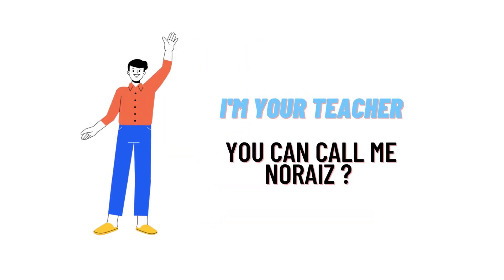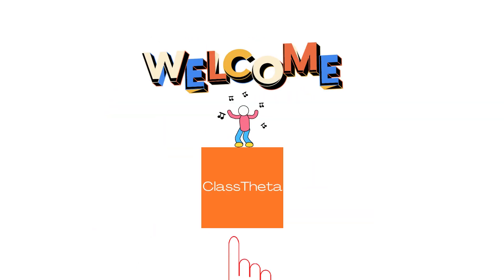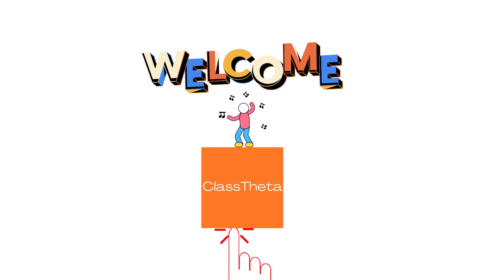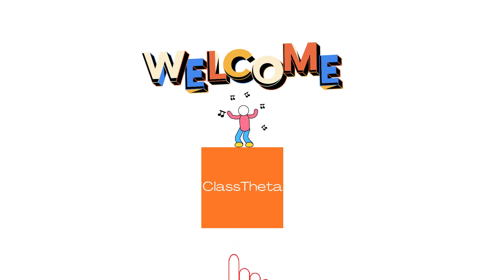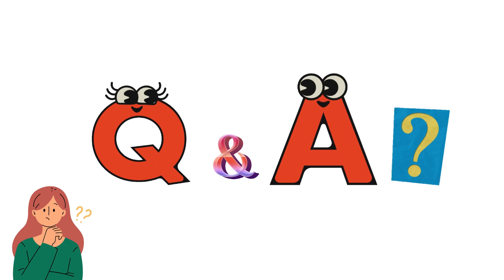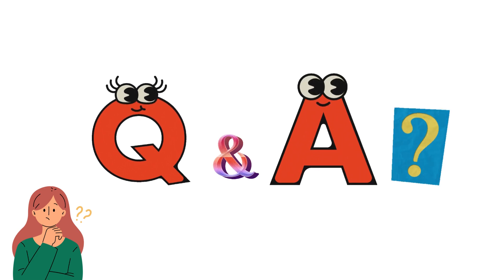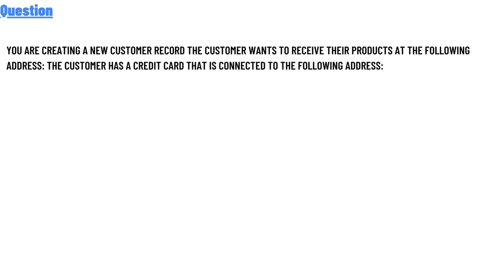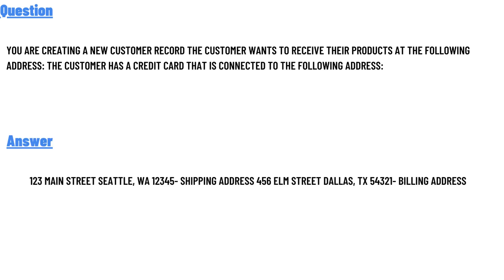The customer wants to receive their products at the following address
You are creating a new customer record The customer wants to receive their products at the following address: The customer has a credit card that is connected to the following address: